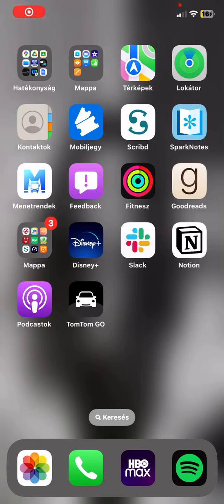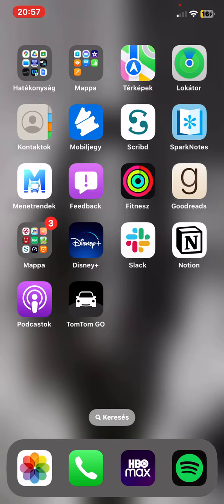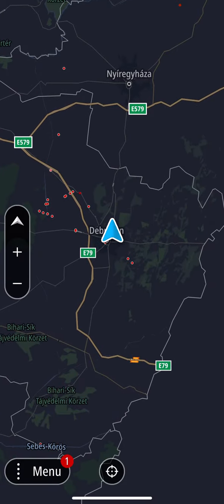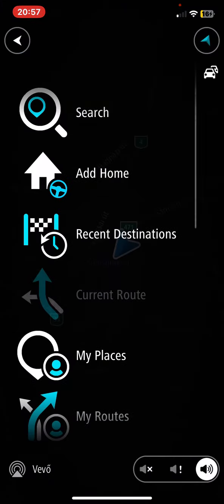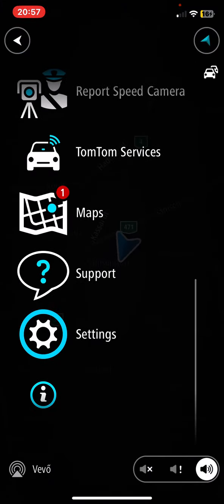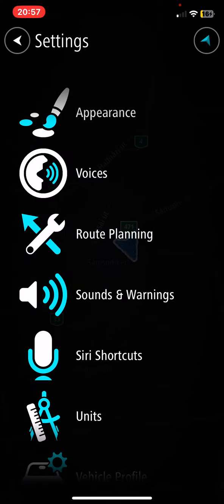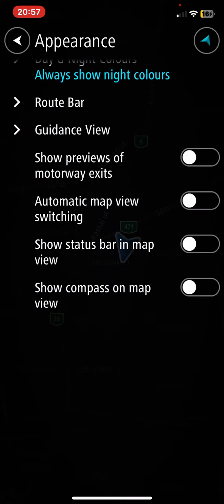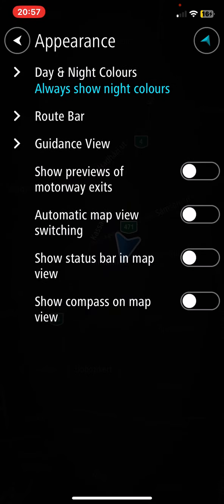How to enable to show previews of motorway exits in TomTom Go?